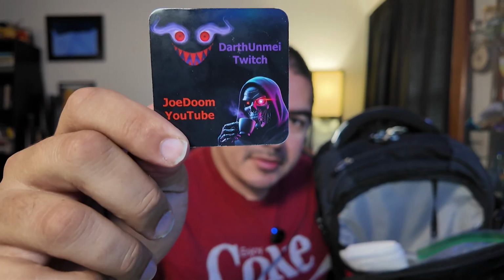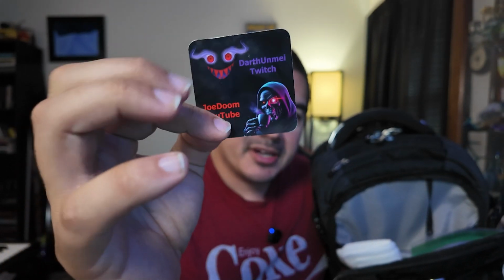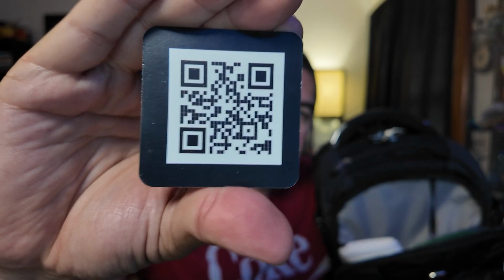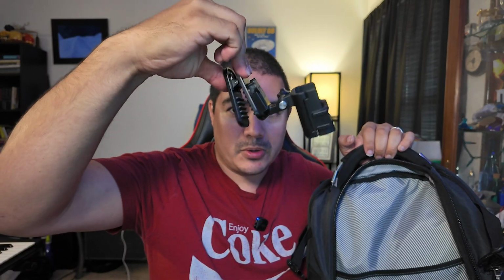New Gear Bag 2025